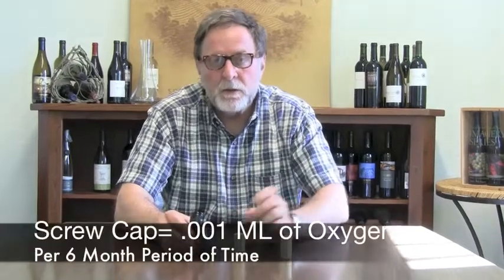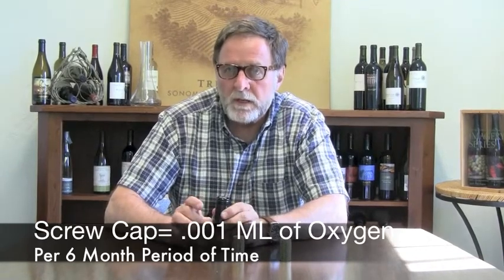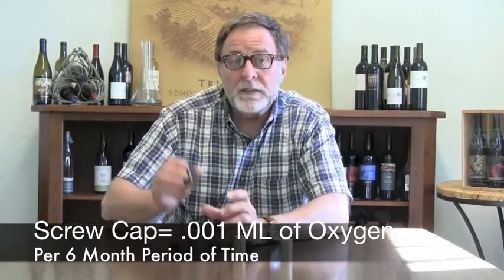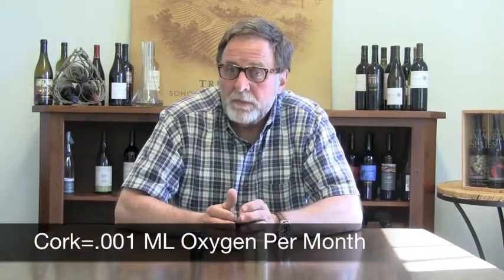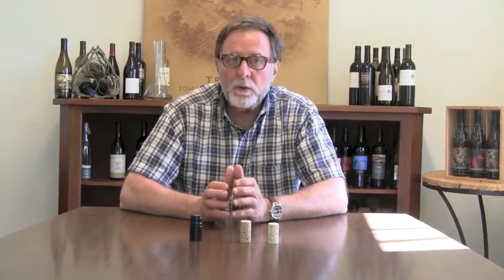Benziger wine class - closures (session six)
Ever wonder why some wines have screw caps and some have corks? Jeff McBride gives the answer to this question, along with some added info. Check it out.